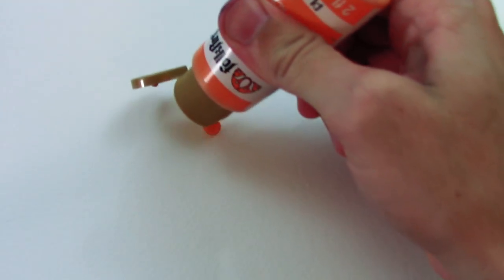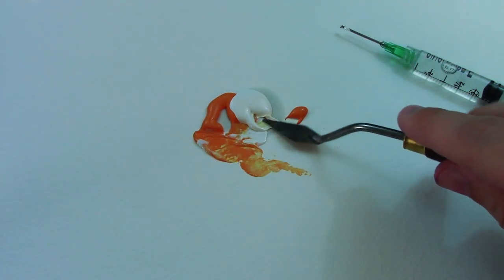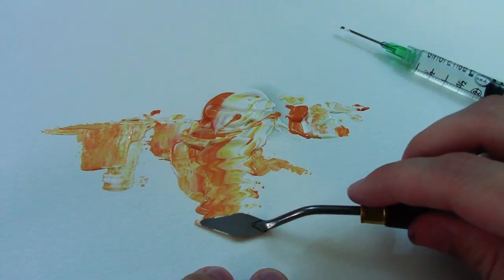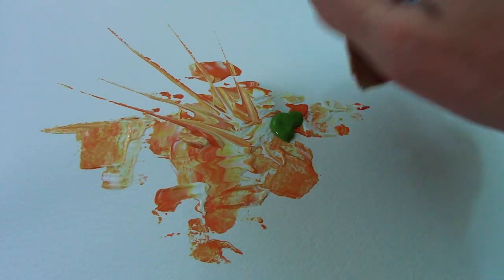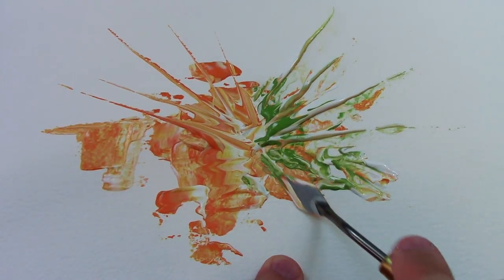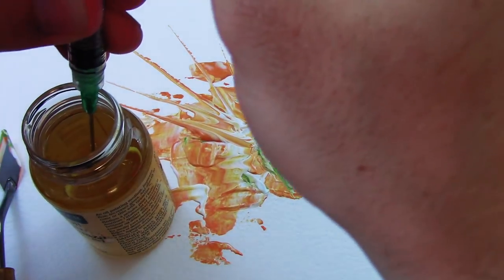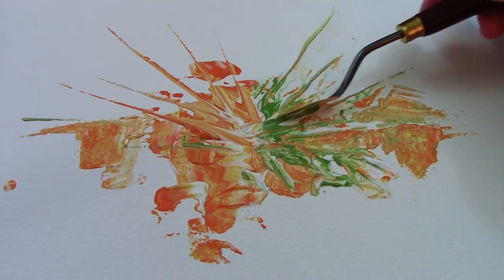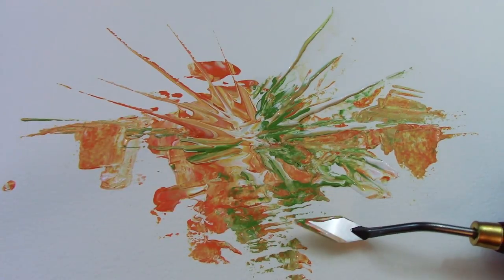Squishing Paint is Good for the Soul (and people hooked on ASMR)